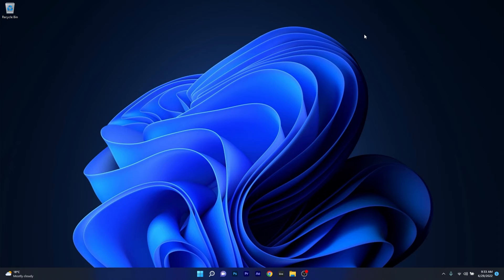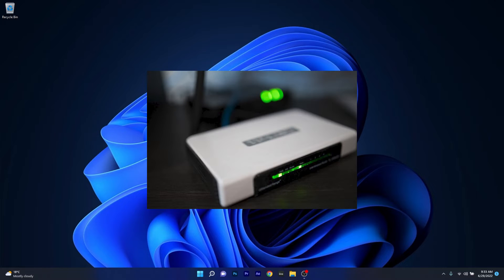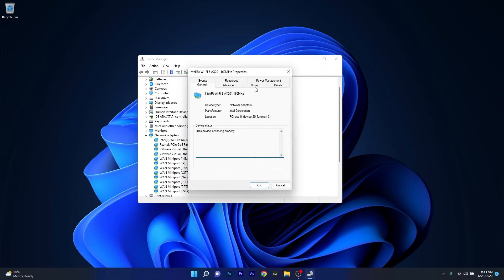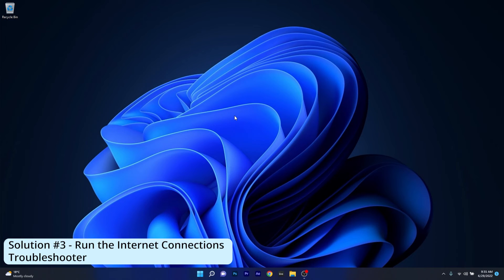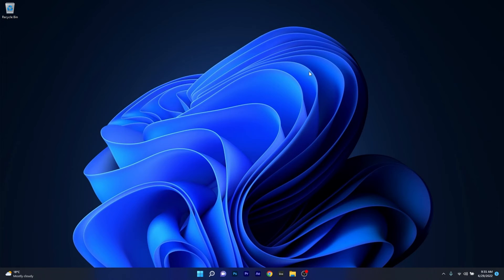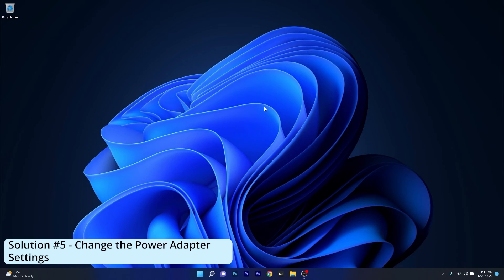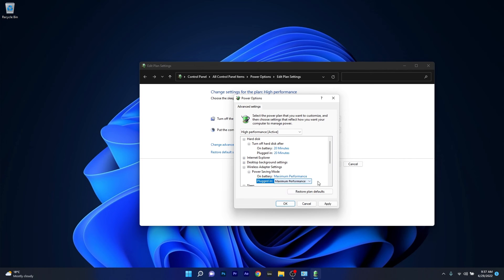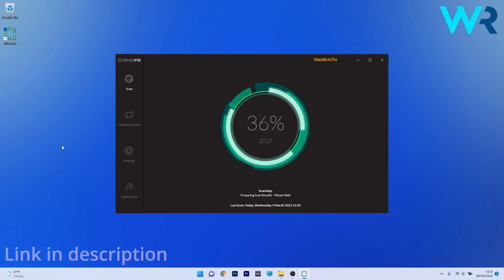FIX: Wi-Fi not working on laptop, but working on other devices in Windows 11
| ⚙️Try Fortect to fix and optimize your PC like a Pro

All your devices seem to work fine on your Wi-Fi, but when it comes to your laptop...it's a problem. Frustrating right? Well, there are a few solutions that will solve this issue in no time!

sdxzbz46KNE&adgroup=YT

Commands:
ipconfig /release
ipconfig /renew
ipconfig /flushdns

0:00 - Intro
0:15 - Restart your Equipment and Laptop
0:40 - Reinstall the Network Drivers
1:27 - Run the Internet Connection Troubleshooter
1:29 - Renew the IP and Flush the DNS
2:23 - Change the Power Adapter Settings